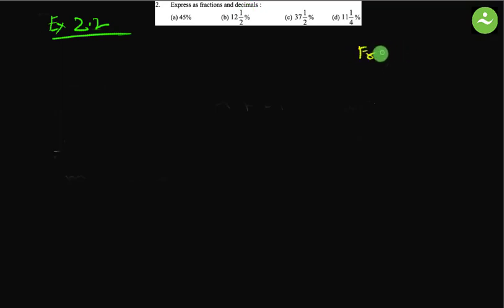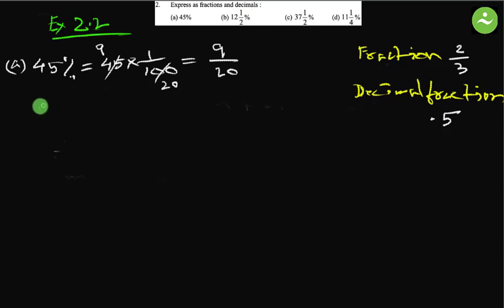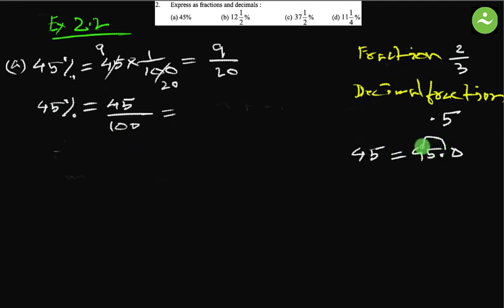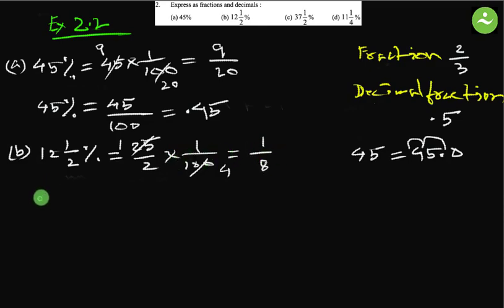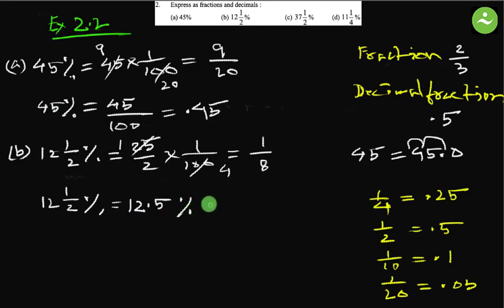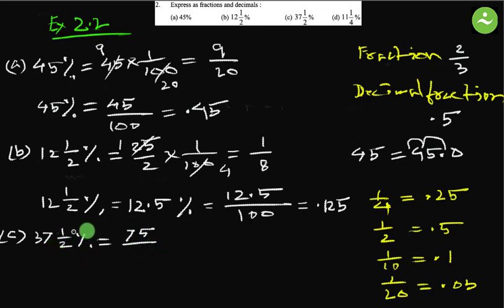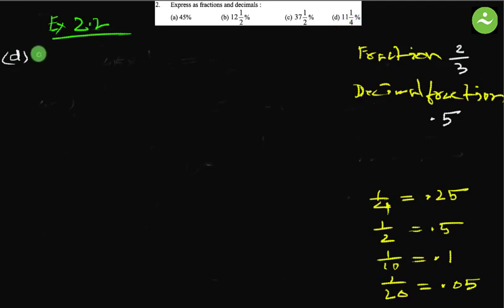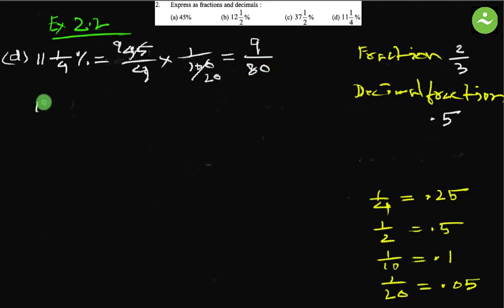Question No 2 | Exercise 2.2 Math I Class Six English Version I NCTB I Cadet College Admission Test